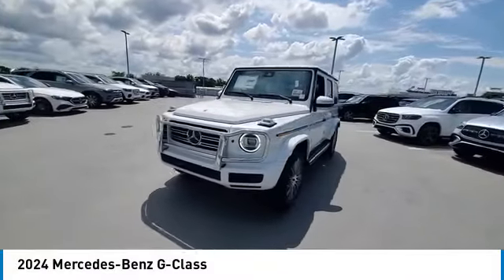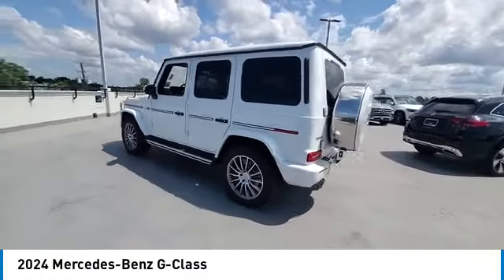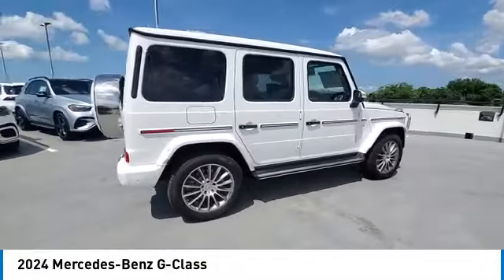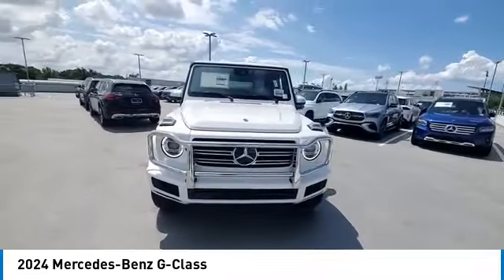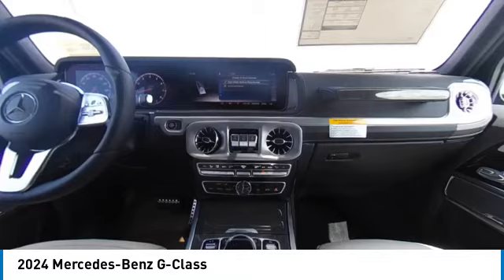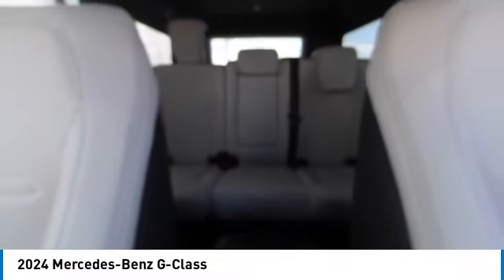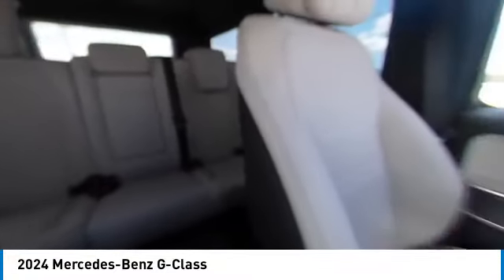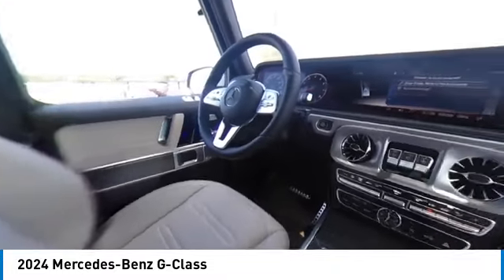2024 Mercedes-Benz G-Class CMT242325